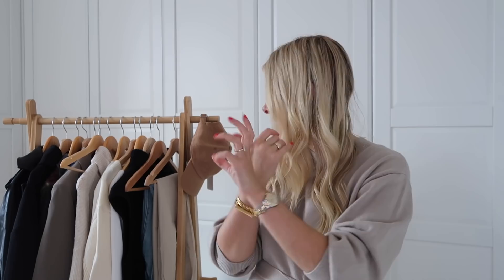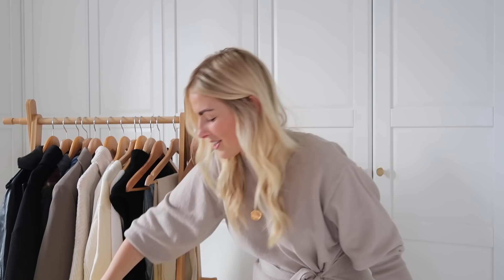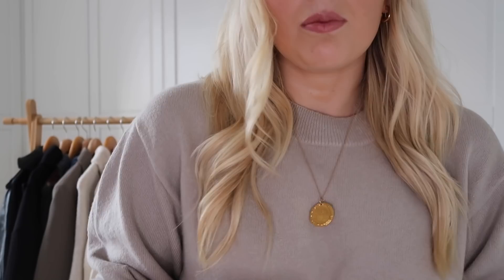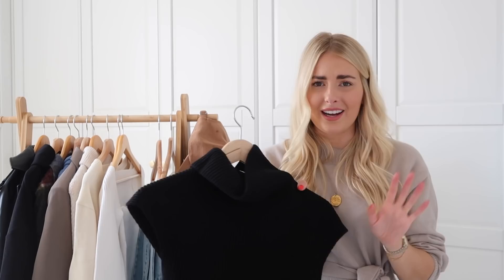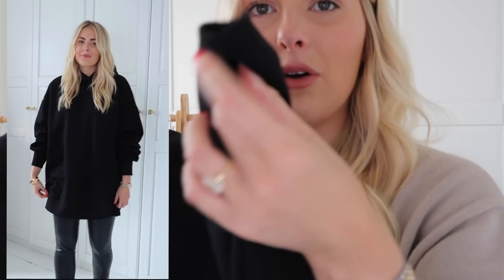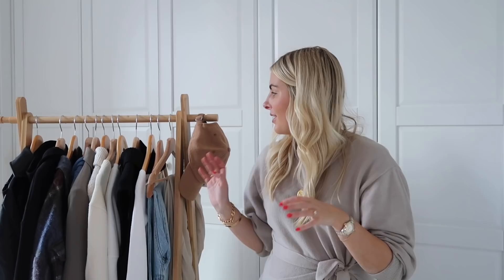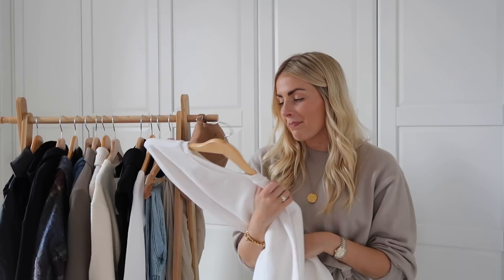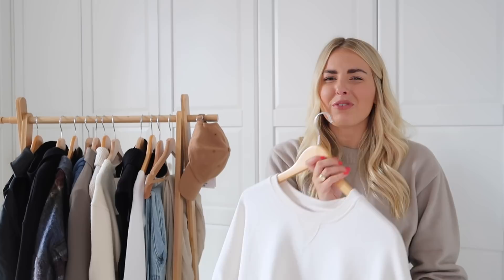NEW IN MY WARDROBE | Zara, H&M, Topshop, ARKET, & Other Stories Try On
Hope you enjoy a peak into whats new in my wardrobe! Everything that is in stock is linked down below!

And Other Stories Jumper Dress: Sold out online, similar linked:
And Other Stories Cap:

Pixie Market Bustier Top (small)
Pixie Market Back Cropped Jumper (small)
Pixie Marker Trousers (medium)

Levi 501 Crop Jeans (w29 l30)

ARKET knitted vest (size S)
ARKET Black Hoodie (size S)

Topshop Jumper Dress (size S):
Cream with roll neck
Cream without roll neck (a little shorter)
Black with roll neck

CHLOE Boots